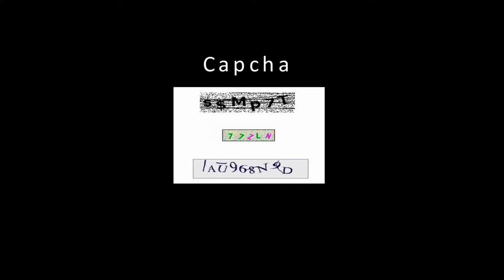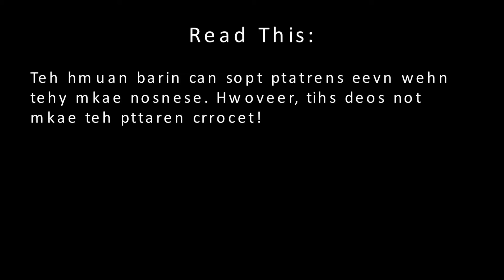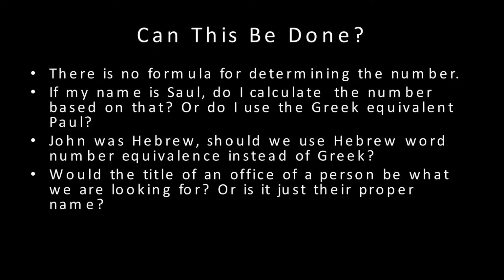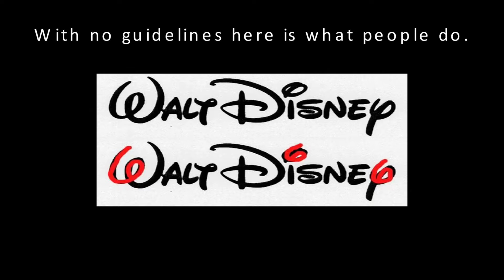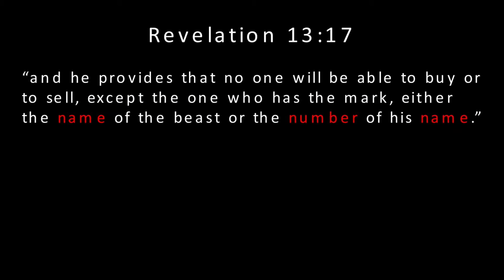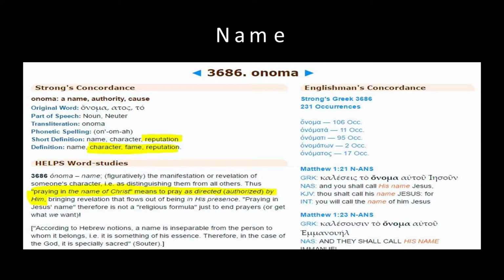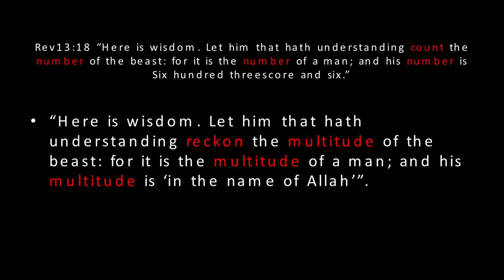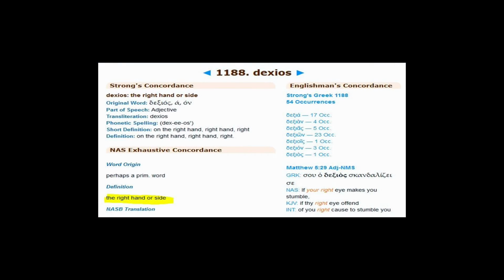Meaning Of 666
Meaning Of Revelation 13 and 666